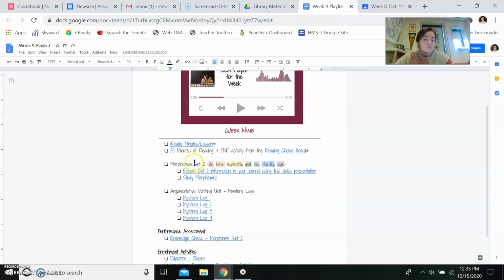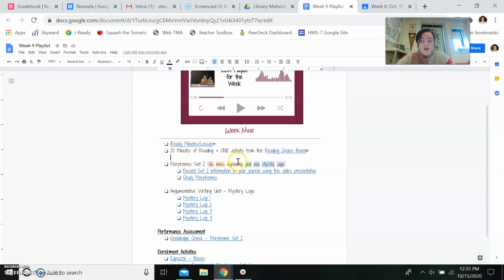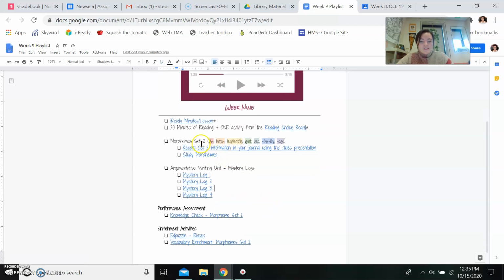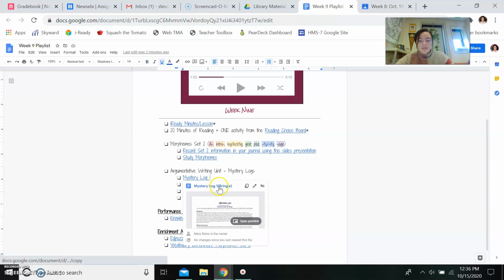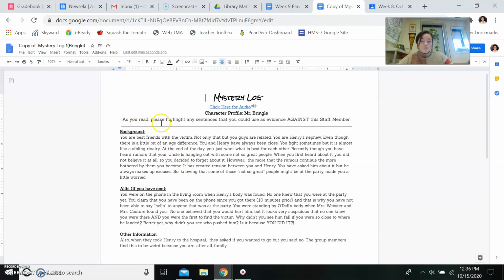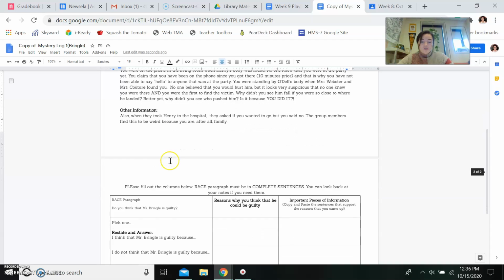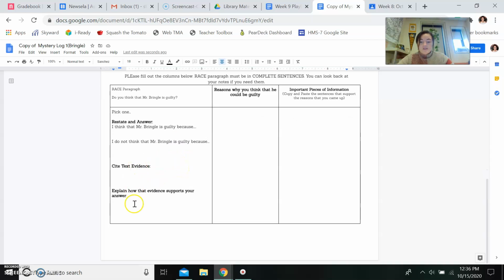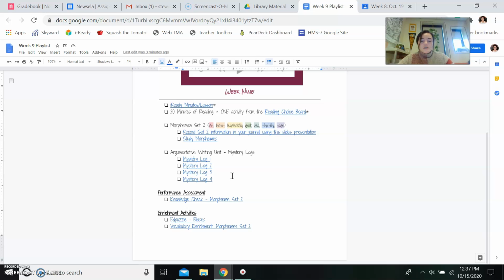Week 9 Intro Video